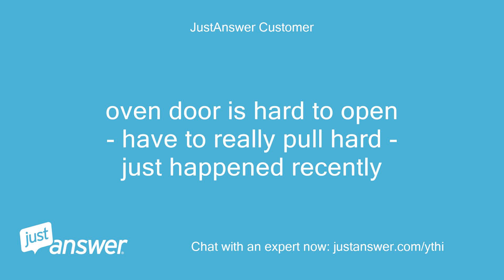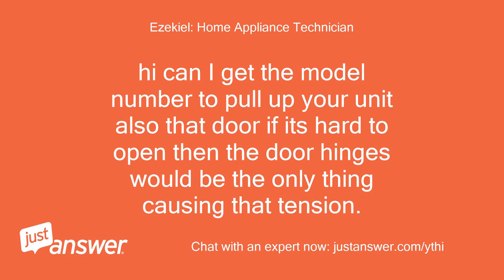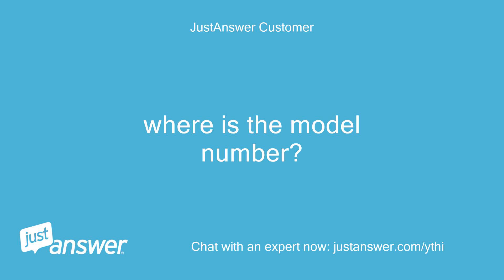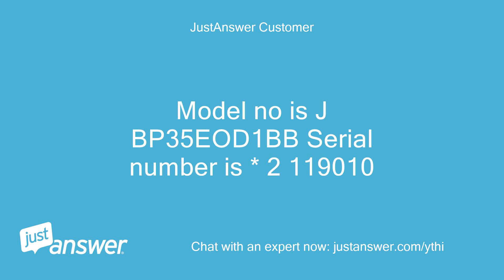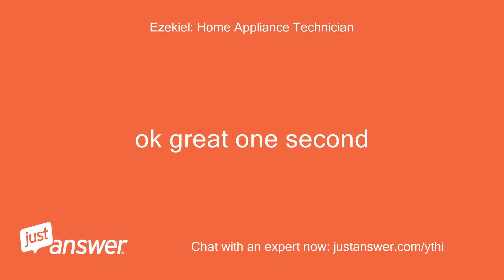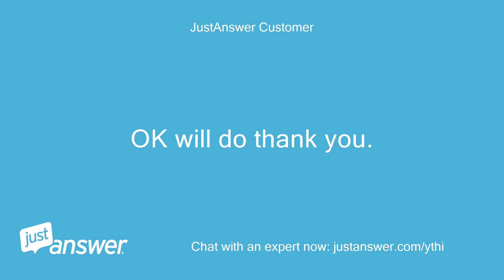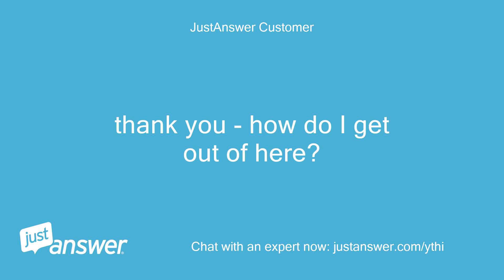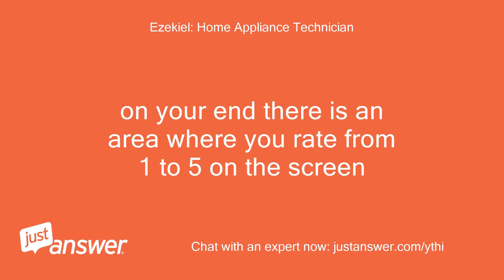Oven door is hard to open - have to really pull hard - just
JustAnswer Customer: oven door is hard to open - have to really pull hard - just happened recently
Ezekiel: Home Appliance Technician: Hi, My name is * * I'm going to do everything in my power to answer your question to your full satisfaction!
Ezekiel: Home Appliance Technician: hi can I get the model number to pull up your unit also that door if its hard to open then the door hinges would be the only thing causing that tension.
JustAnswer Customer: where is the model number?
Ezekiel: Home Appliance Technician: hi if you open the door below the oven on the frame there is a white or silver sticker that will say model and serial numbers
JustAnswer Customer: Model no is J BP35EOD1BB Serial number is * 2 119010
Ezekiel: Home Appliance Technician: ok great one second
Ezekiel: Home Appliance Technician: these are your door hinges
JustAnswer Customer: OK thats quite a small picture.
JustAnswer Customer: Do you think one is broken?
JustAnswer Customer: Can you order a replacement part?
Ezekiel: Home Appliance Technician: actually we don't sell parts we just give answers to questions my apologies but you can order it they ship overnight
Ezekiel: Home Appliance Technician: if a spring or screw becomes loose or broken it can lodge the door to where its hard to open
JustAnswer Customer: Ok I guess I will try to remove the door and see if anything is loose.
JustAnswer Customer: Are there screws along the edge.
JustAnswer Customer: Should I try this myself or get in a repair guy.
JustAnswer Customer: (Is this relatively easy to do?)
Ezekiel: Home Appliance Technician: you will need a repair man as those springs are very strong in tension and if it comes out of place it can cut your hand
JustAnswer Customer: OK will do thank you.
Ezekiel: Home Appliance Technician: please rate me high as that's how I get paid from the site thanks good luck
JustAnswer Customer: thank you - how do I get out of here?
JustAnswer Customer: don't see a link to a rating or finish conversation
Ezekiel: Home Appliance Technician: on your end there is an area where you rate from 1 to 5 on the screen